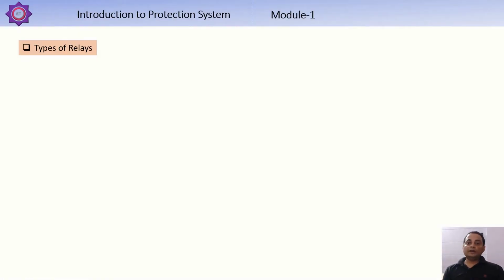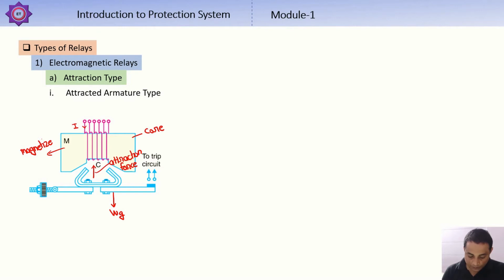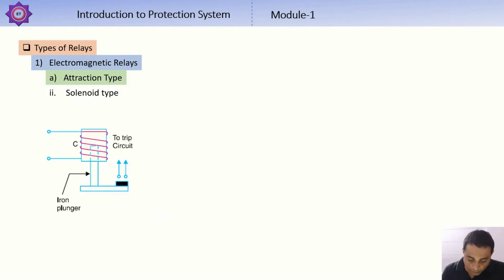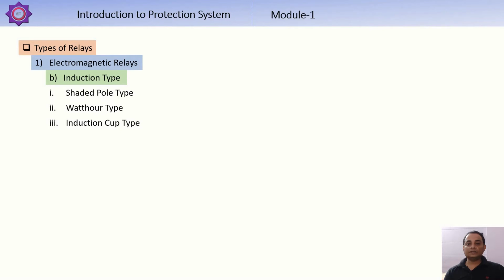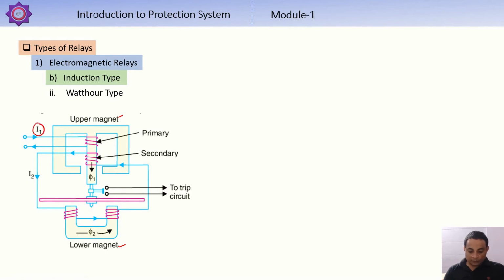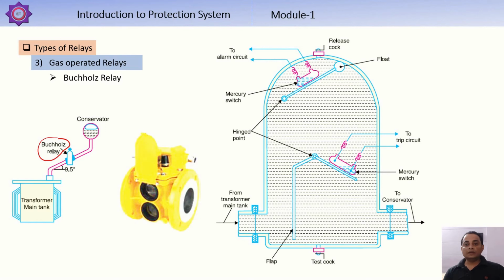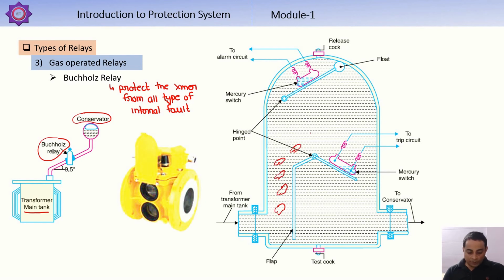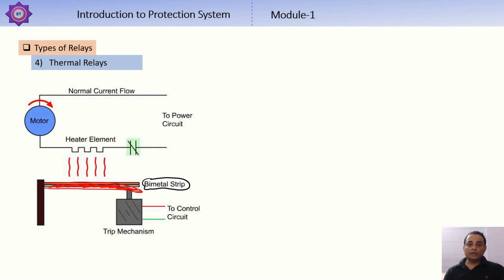Lecture -4: Brief introduction of relay